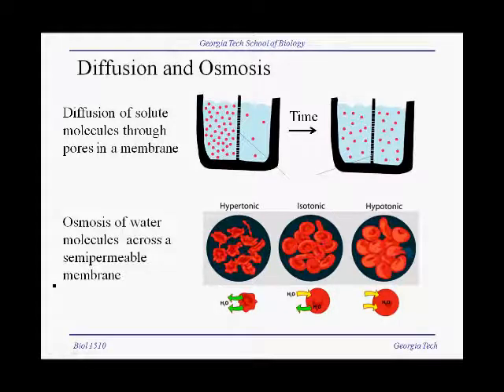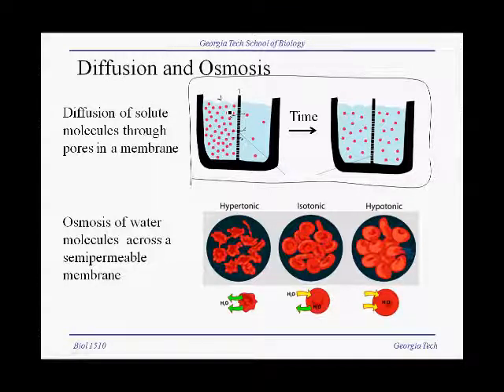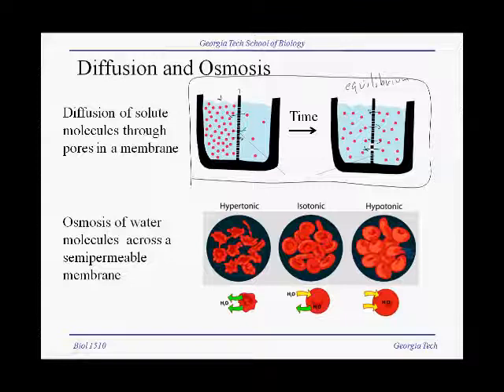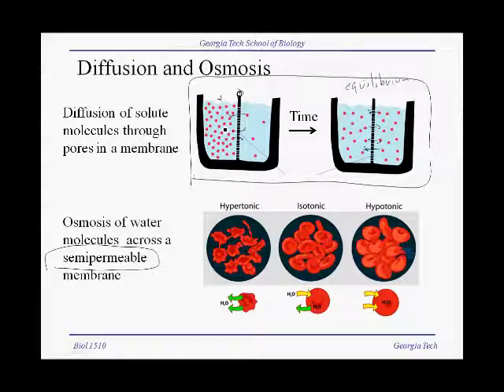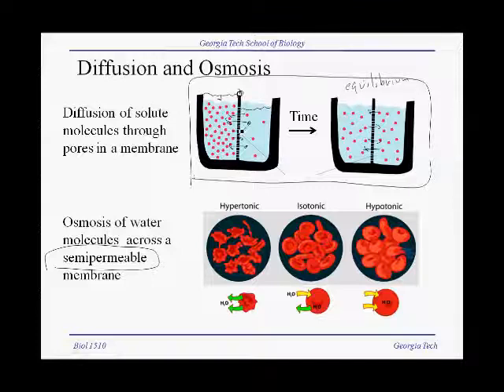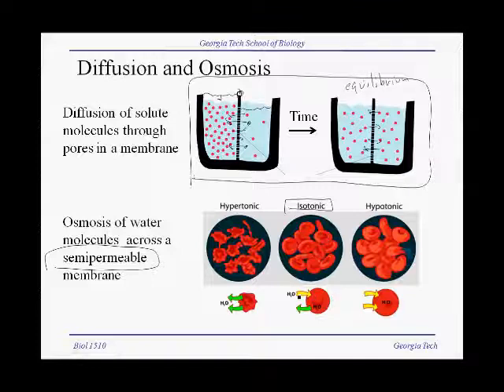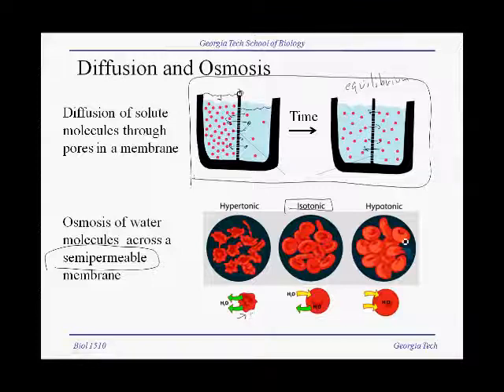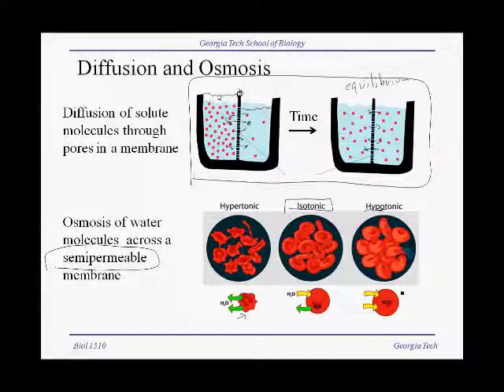3 2B osmosis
Diffusion and osmosis